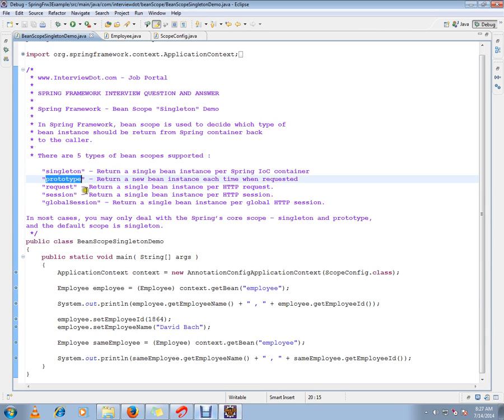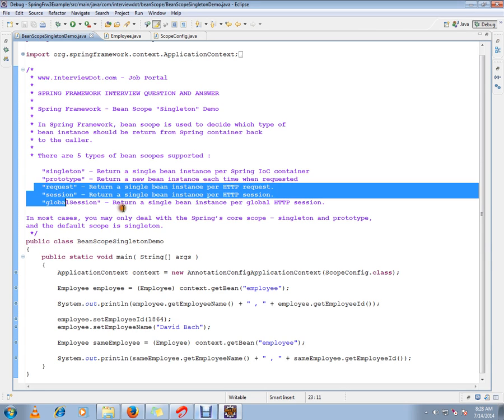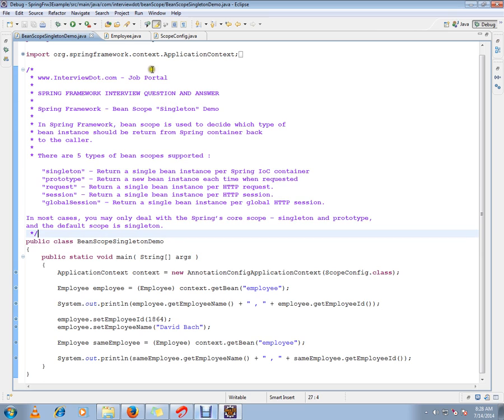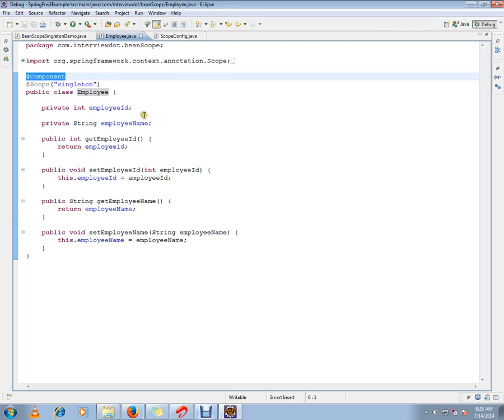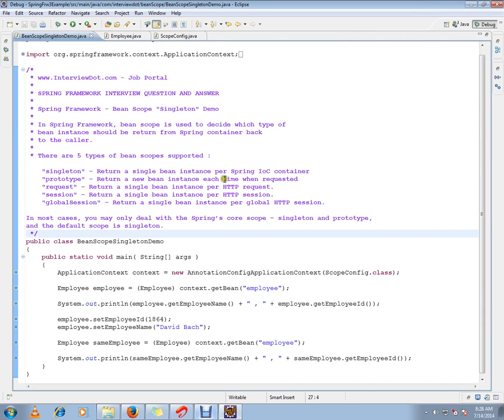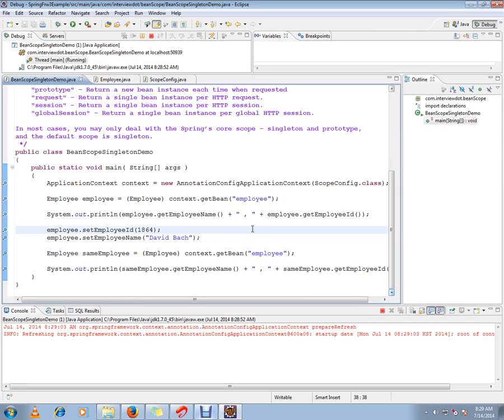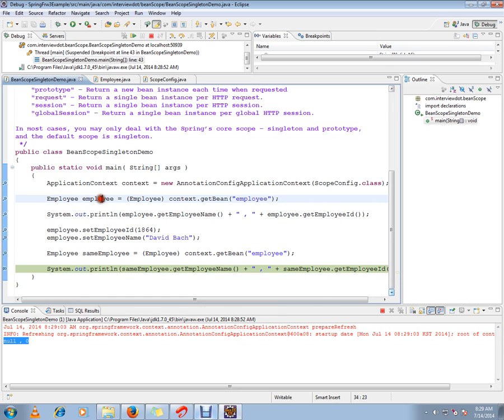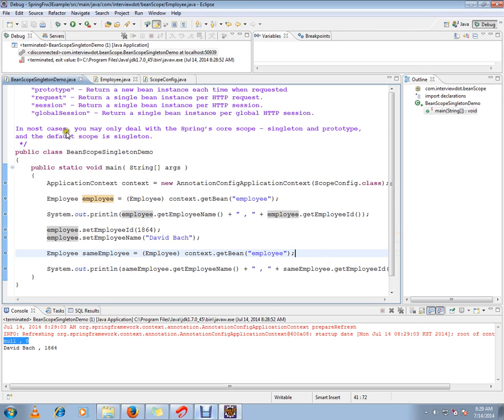SPRING FRAMEWORK @SCOPE SINGLETON ECLIPSE DEMO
to get notifications. SPRING FRAMEWORK @SCOPE SINGLETON ECLIPSE DEMO